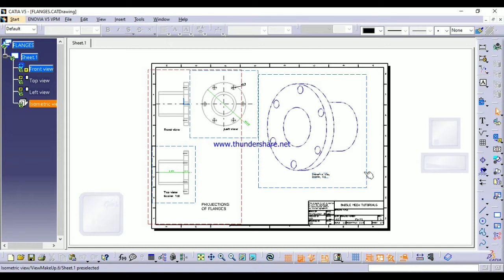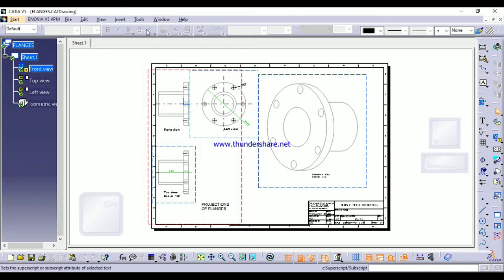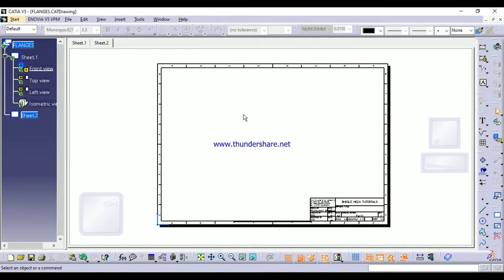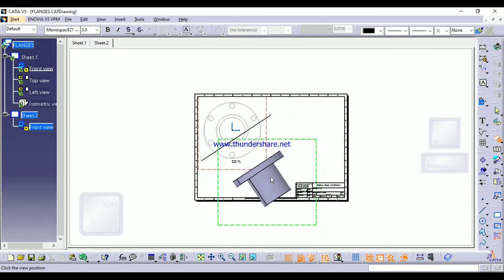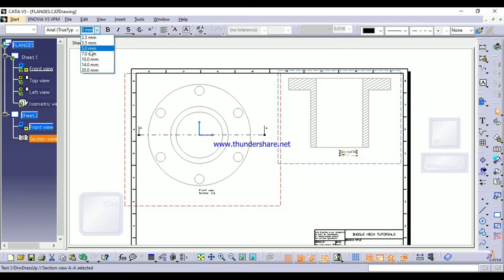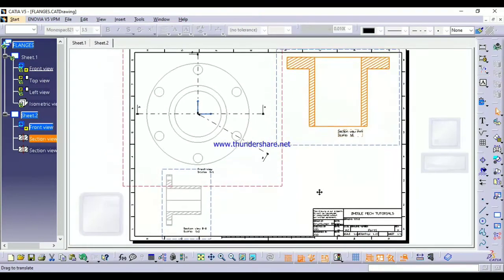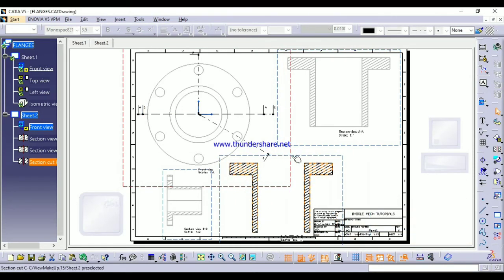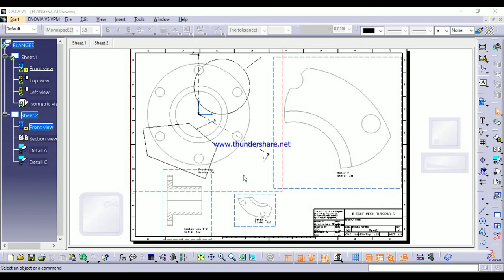CATIA Tutorial #11 - Introduction to Drafting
In this video you will learn how to get Axillary view, offset view and detail view in Drafting in CATIA V5.